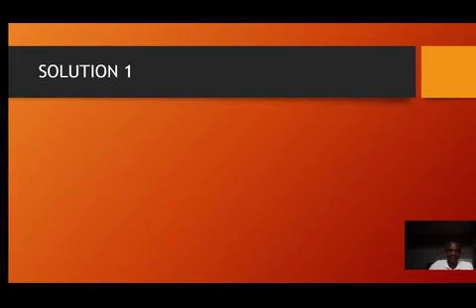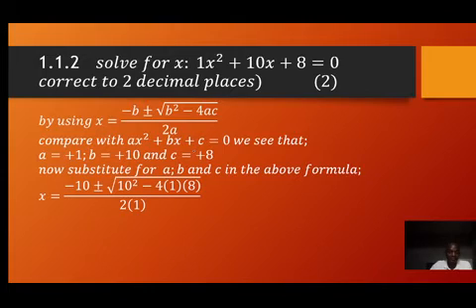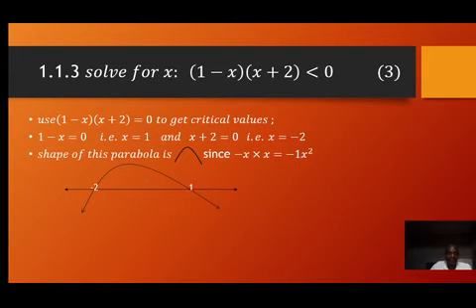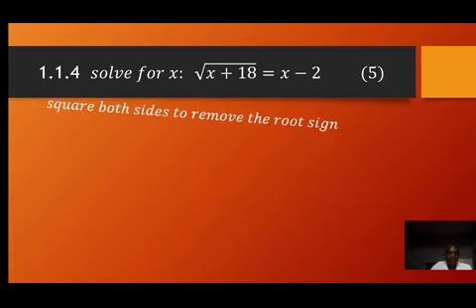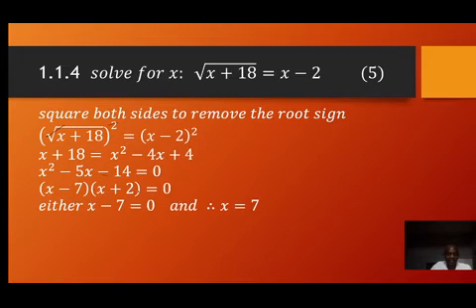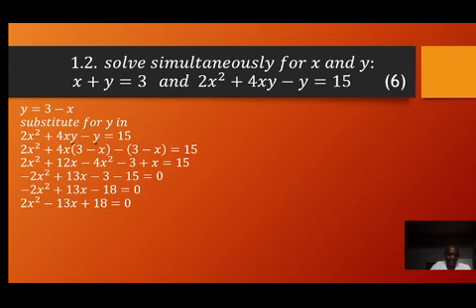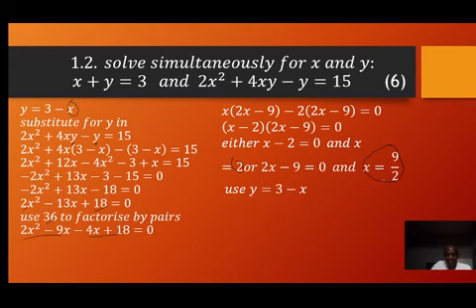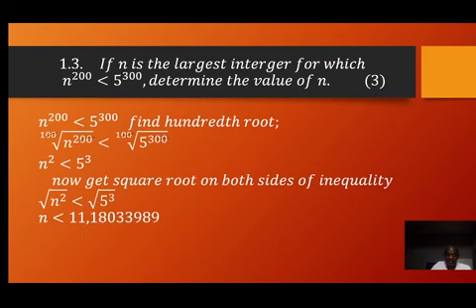MATHS PP1 NOVEMBER 2020 SOLUTIONS PART1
Here You will learn how to answer question 1 in Final exams grd 12.
This is an introduction to our extra classes which take place 3 days weekly.
These classes take place at ROSTEC COLLEGE ON 92 SCHOEMAN POLOKWANE.